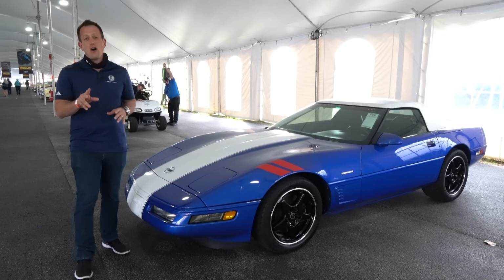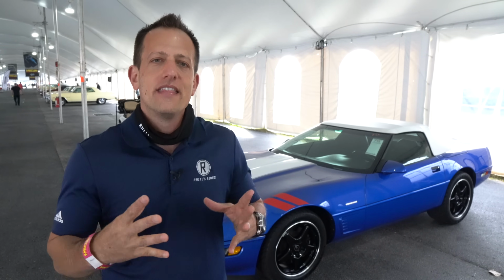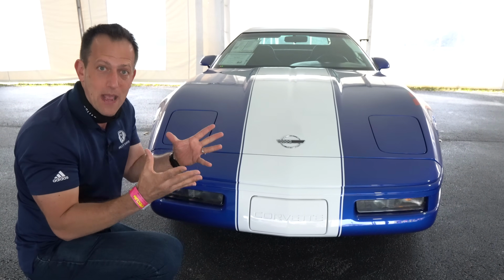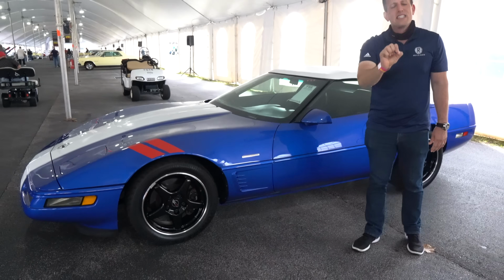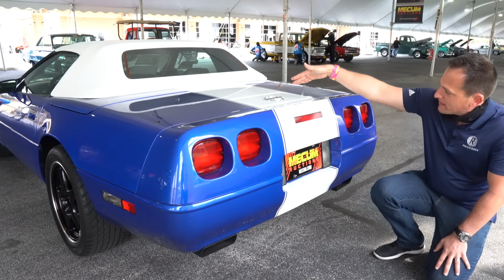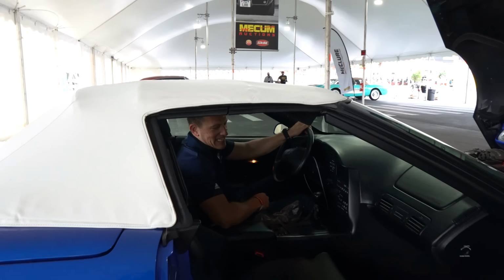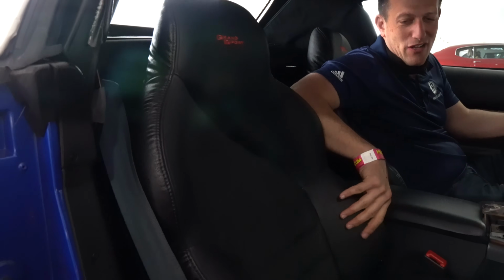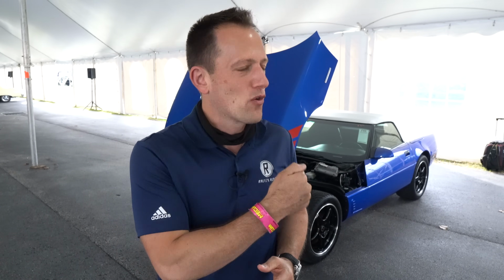Is the 1996 Grand Sport a Corvette you should BUY?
The first production Corvette Grand Sport was a way for Chevrolet to commemorate the original  1963 Grand Sport race cars. Under the hood of this 1996 C4 Corvette is a 5.7L V8 pumping out 330HP & mated to a ZF 6-speed manual gearbox. The 1996 Grand Sport was limited to just 1,000 units and this convertible example is 1 or just 190 that were built. On the outside you will find a unique paint job, wheels, and badging. On the inside a fully optioned interior, and Bose premium sound system. Is the Corvette Grand Sport an underrated sports car?